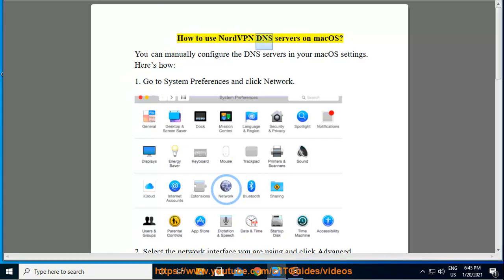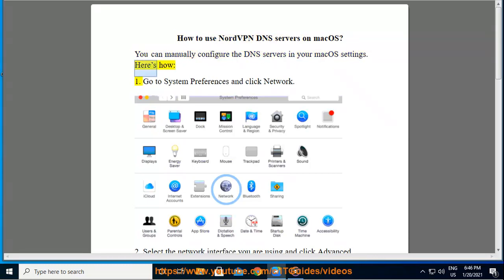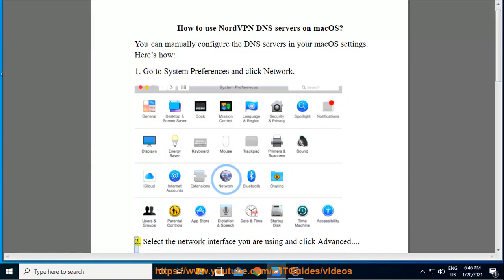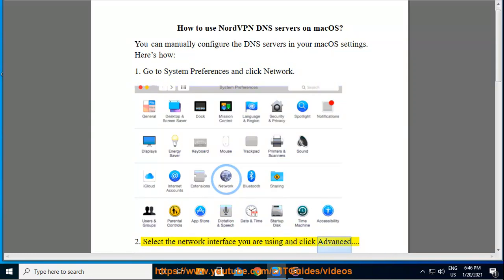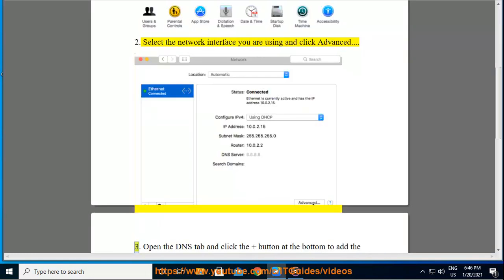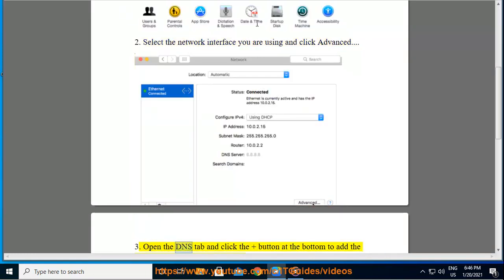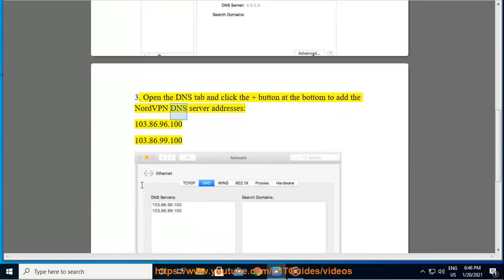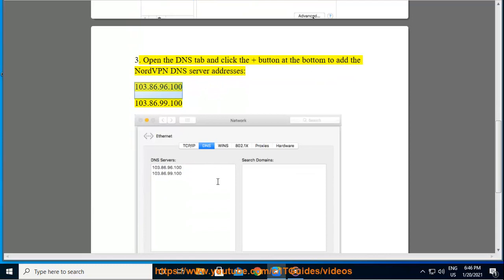Use NordVPN DNS servers on macOS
Here's how to Use NordVPN DNS servers on macOS. Hit & get started w/ NordVPN later.